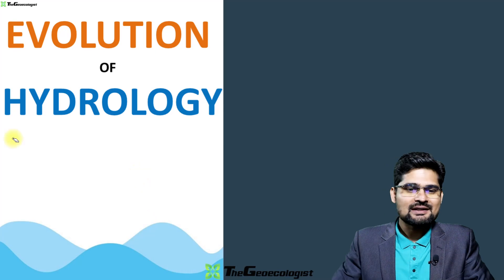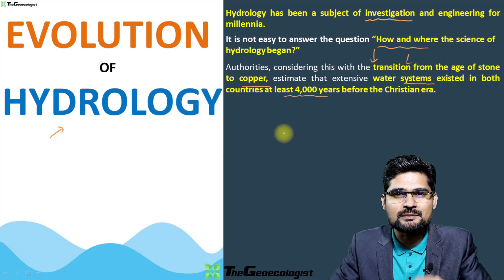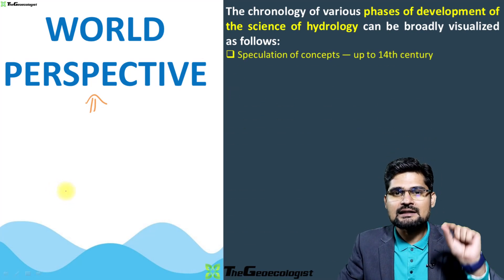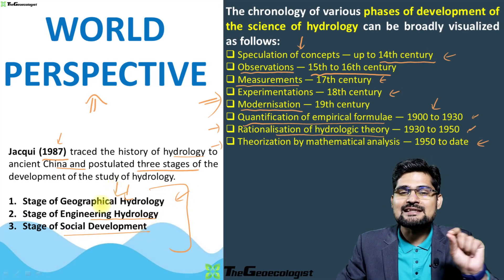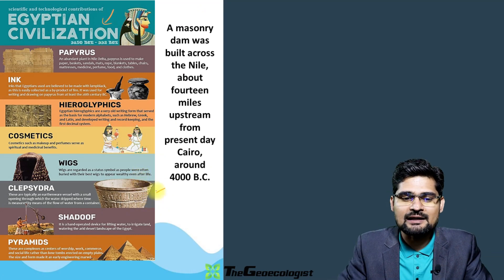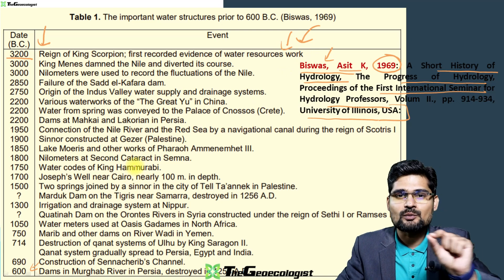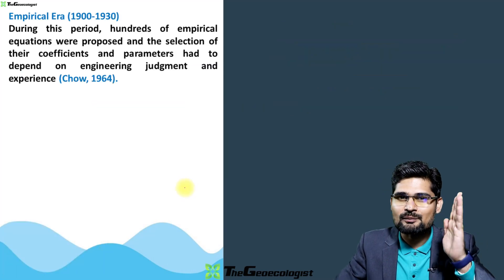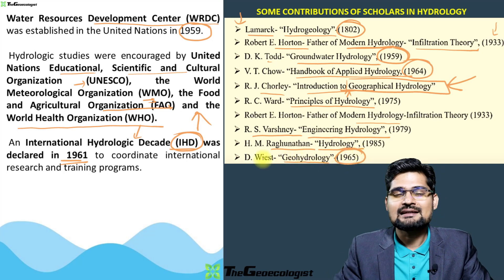History of Hydrology: World Perspective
The Evolution of Hydrology as a discipline- Making of Hydrological Science & History of Hydrology , has been discussed in this lecture. It could be useful to all the learners and especially  for geography, geology and disaster management students across universities India and World. Also it would be beneficial for the Geography Optional Paper, GS paper for UPSC CSE for UPSC/IAS aspirants and beginners as explained in this video by Dr. Krishnanand , founder of TheGeoecologist.

Simplified  Explanation of the Evolution of Hydrology as a discipline- Making of Hydrological Science & History of Hydrology  , has been made in this lecture.

Explore our website for further details on all our online affordable geography courses.